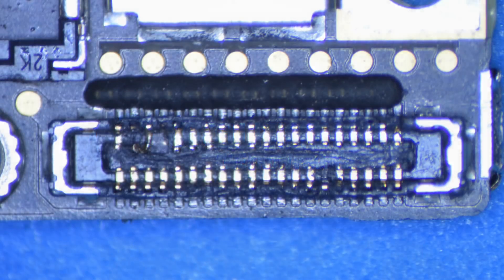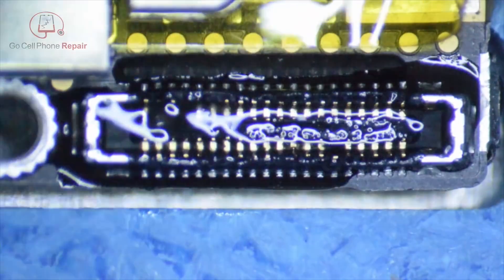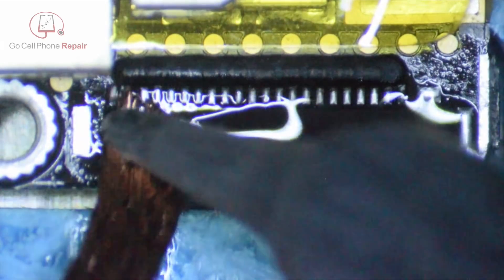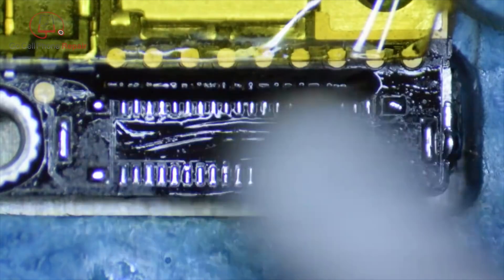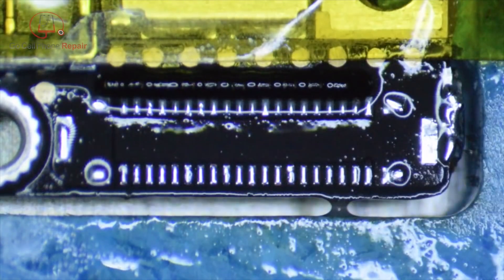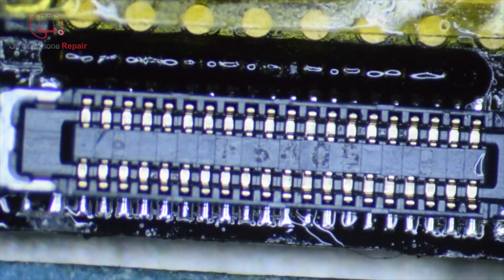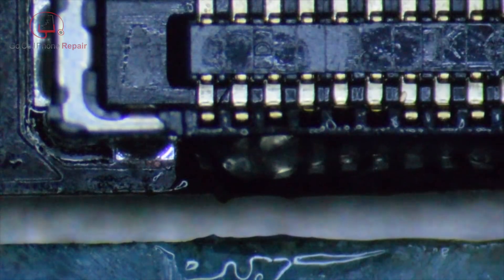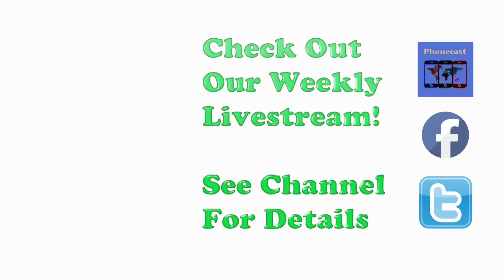iPhone 6S Plus Lightning Port Connector Replacement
This video will demonstrate how to remove and replace the lightning port connector located on the logic board inside of an iPhone 6S Plus.

To purchase this connector and others be sure to use drop down menu and select the one that you want:

Diagnostic Tools

Dental Picks

If I've missed anything let me know.